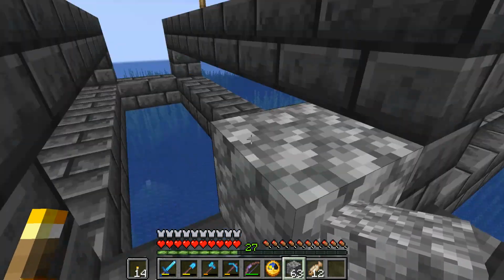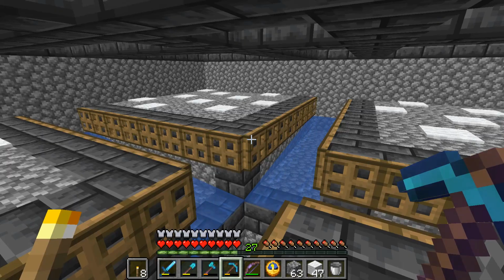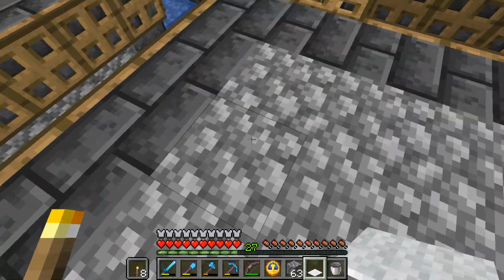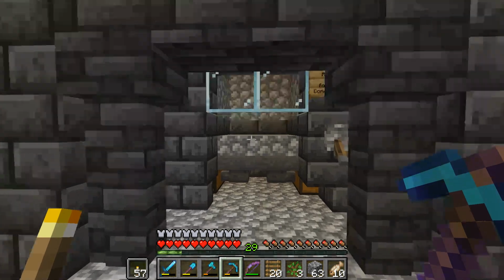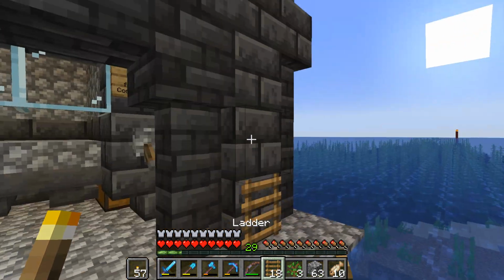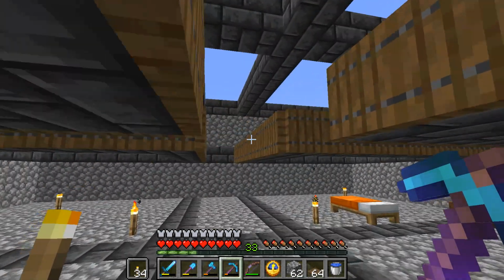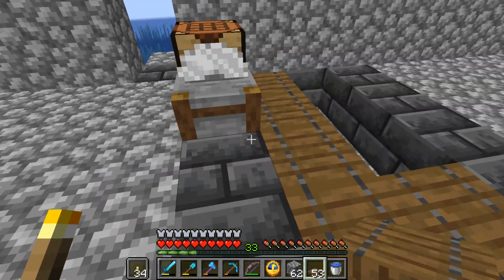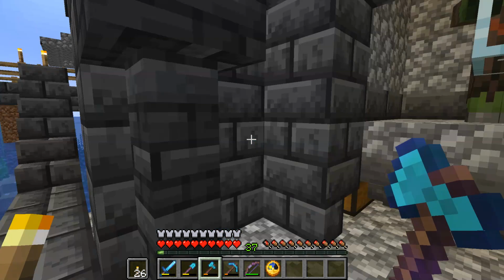Got Lost - Episode 20 - Worst. Mob farm. Ever!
What a disaster!